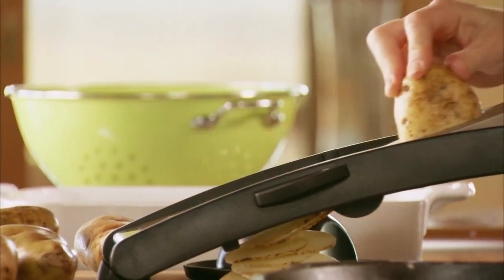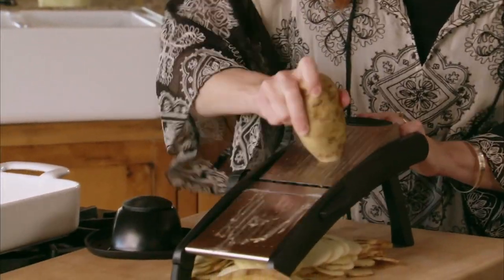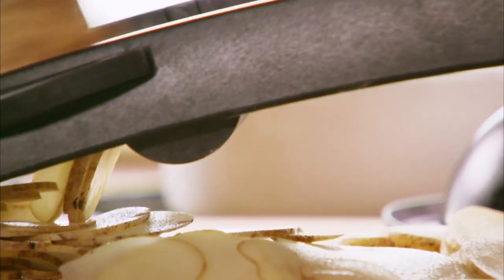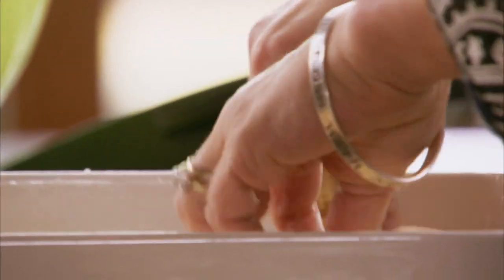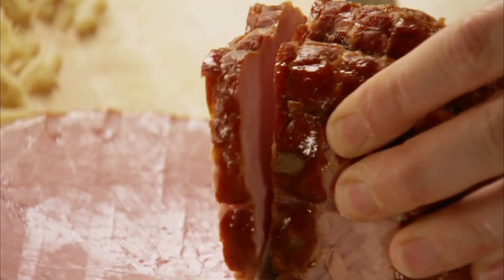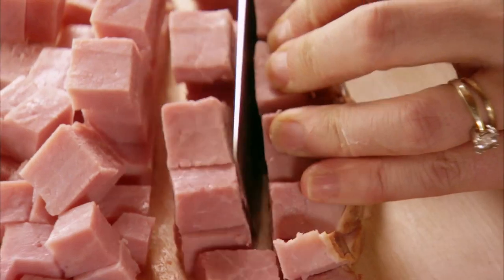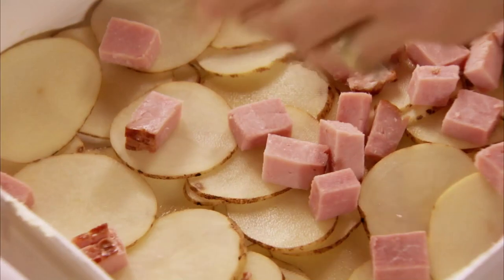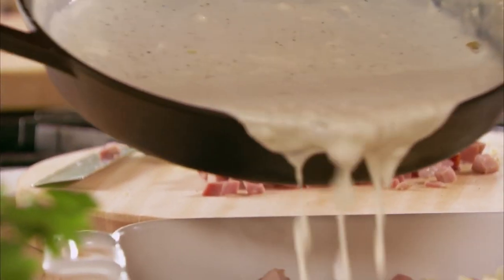Scallop Potatoes and Ham | The Pioneer Woman | Food Network Asia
Award-winning blogger and best-selling cookbook author Ree Drummond presents her special brand of home cooking in the series "The Pioneer Woman". In this clip, she shares her tips and tricks of peeling potatoes, as well as her recipe of Scallop Potatoes and Ham.

Catch "The Pioneer Woman", only on Food Network!